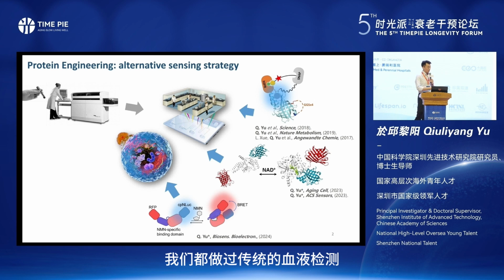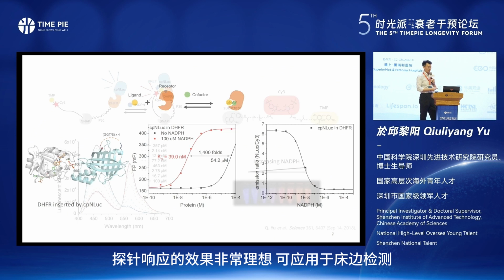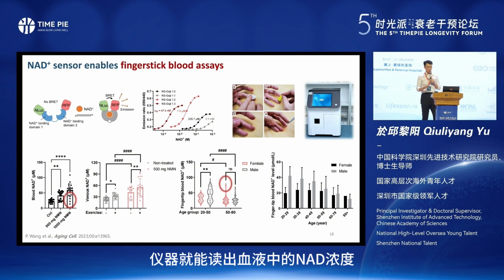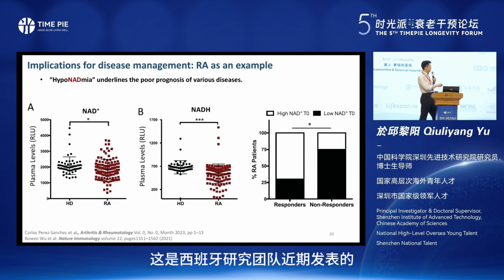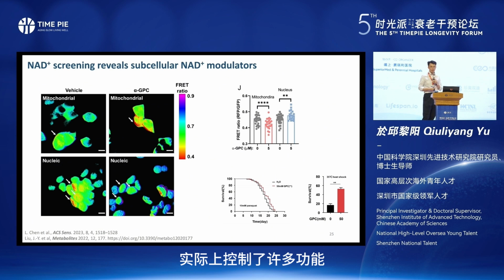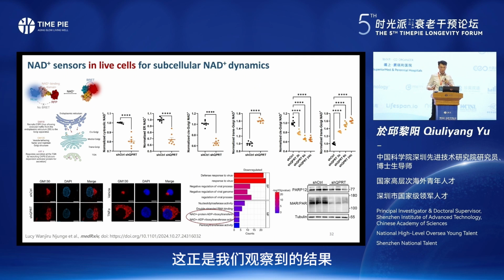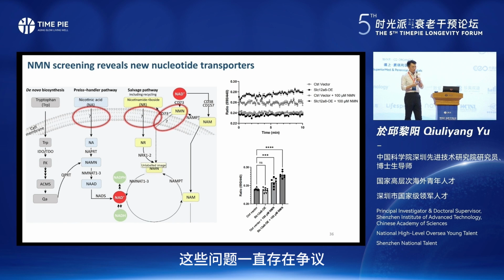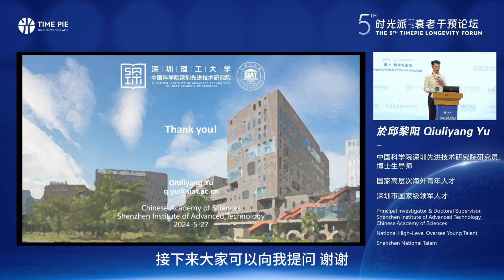Qiuliyang Yu：Sensing and Imaging of Aging-Related Metabolites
Qiuliyang Yu discussed sensing and imaging of aging-related metabolites, emphasizing the new opportunities for drug developement at the 5th Timepie Longevity Forum.

Mr. Yu is a Principal Investigator and Doctoral Supervisor at the Shenzhen Institute of Advanced Technology, Chinese Academy of Sciences. He has been recognized as a National High-Level Overseas Young Talent. His main research field is chemical biology, aiming to develop novel biomolecular detection technologies and devices through rational protein design and high-throughput screening to address practical clinical and drug development issues. The NAD+ sensing protein he led in the development has been translated in drug screening for degenerative diseases and in animal and clinical experiments, enabling rapid, portable, and accurate detection of NAD+. This technology is an important enabling science for personalized supplementation of NAD+ precursors. He has published papers as the first author or corresponding author in journals such as Science, Nature Metabolism, Angew. Chem., and Aging Cell, and has applied for more than ten patents both domestically and internationally.

Timepie Longevity Forum is China's premier longevity innovation summit, focuses on longevity popularization and healthy life extension, brings together the world's best minds decoding aging mechanisms and seeking anti-aging intervention mearsures.